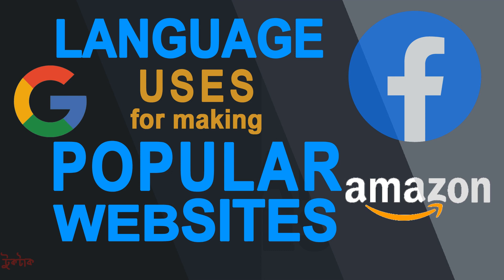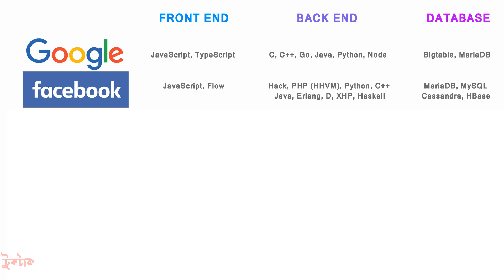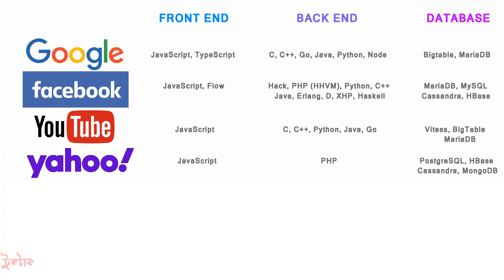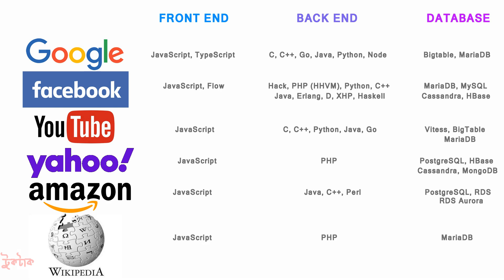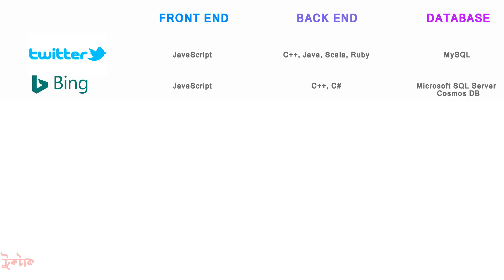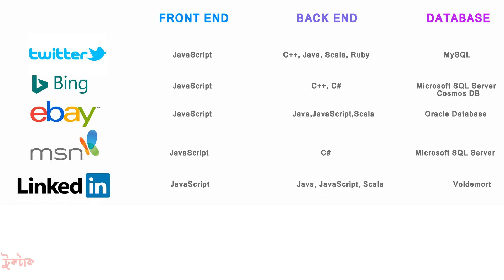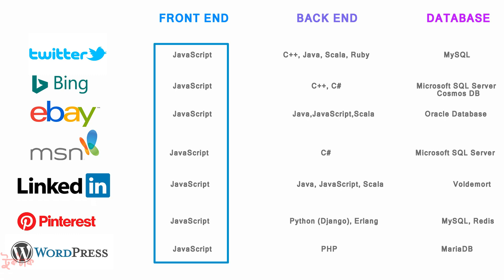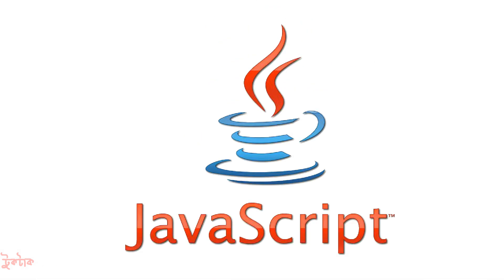Top web developers use this programming language to make their website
We, programmers can talk with machines. We use programming languages to communicate with machines. What are the most popular programming languages, developers love. They uses those languages to make their websites. JavaScript is one of those language which is widely use by the web developers. The top most programmers i.e. Larry Page, Sergey Brin, Mark Zuckerberg, Jeff Bezos, Bill Gates used this language to make their website.
JavaScript is favorite to all of them. Here in this video we discussed from front end to back end programming language and database also.

Content in this Video:

00:00 Intro
00:03 Google
00:14 Facebook
00:29 YouTube
00:40 Yahoo
00:50 Amazon
00:59 Wikipedia
01:07 Twitter
01:13 Bing
01:20 eBay
01:26 msn
01:31 Linkedin
01:37 Pinterest
01:44 Wordpress
01:52 Most popular programming language used by the world's most visited websites